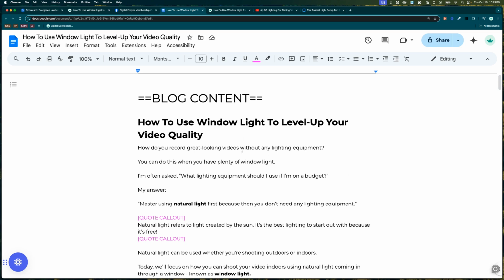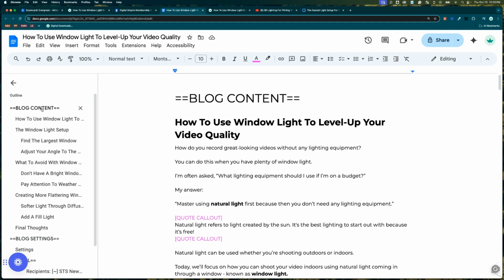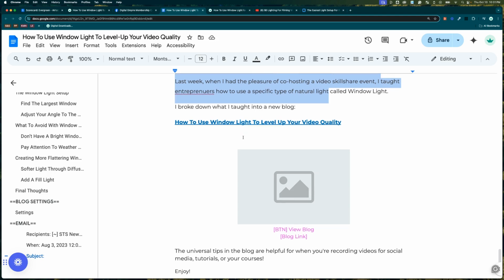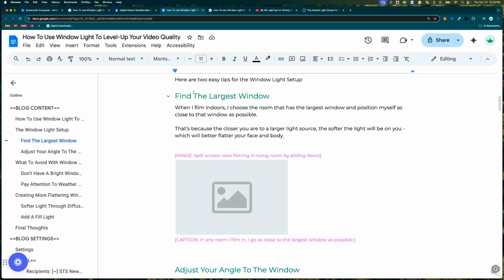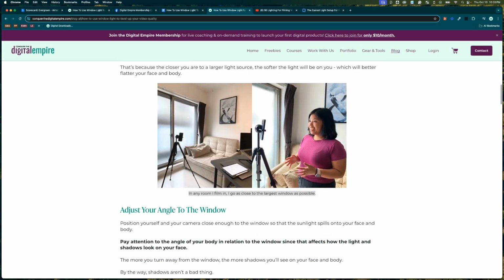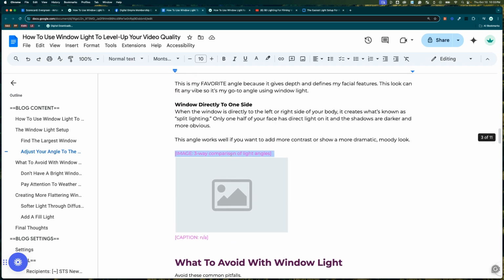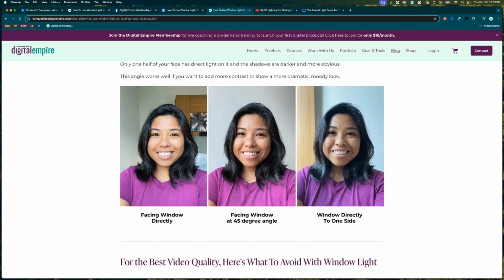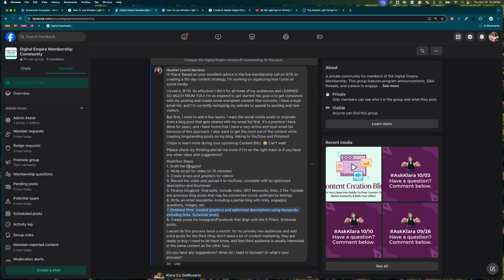AskKlara Q&A for 10/10/24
Answering questions from the Digital Empire Membership